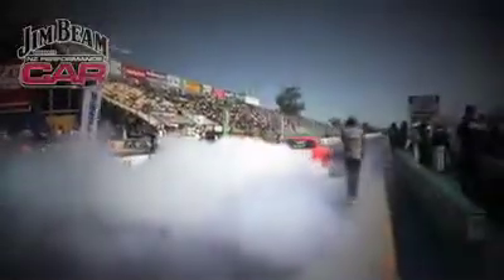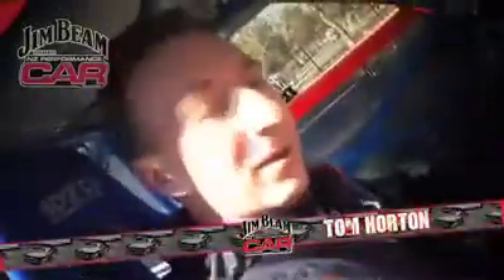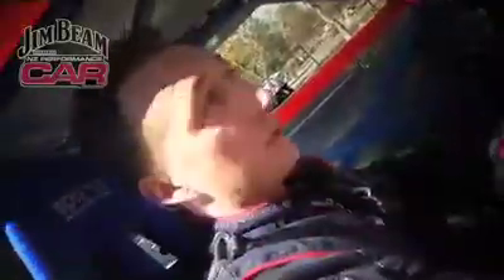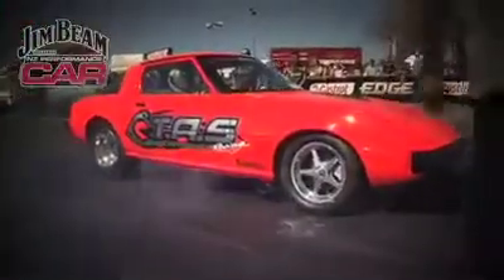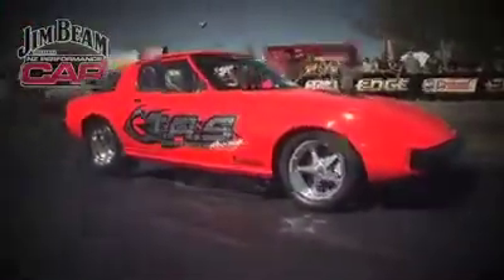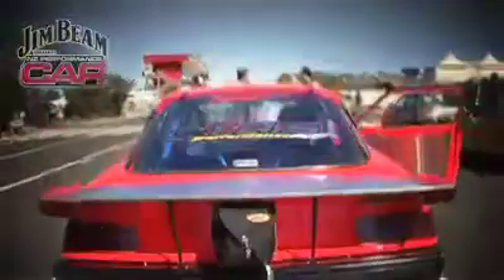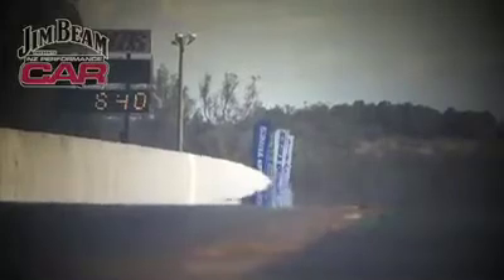Drag Racing: Tom Horton's Mazda RX-7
20B triple-rotor, twin-turbo, methanol engine, 8 seconds down the quarter mile at Jamboree 2008
Join our Facebook fan club!